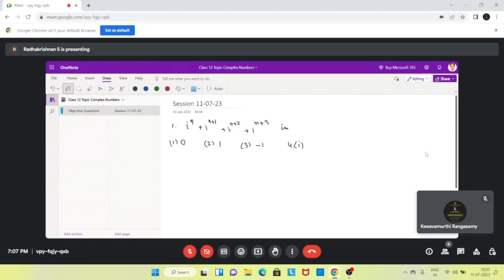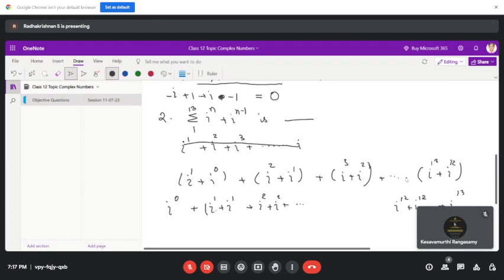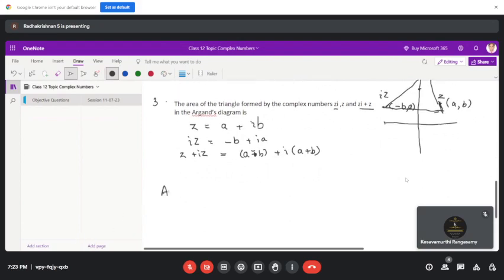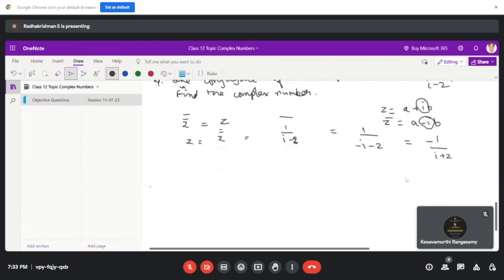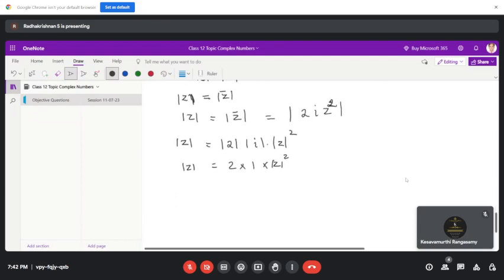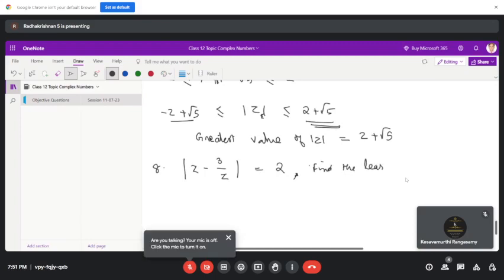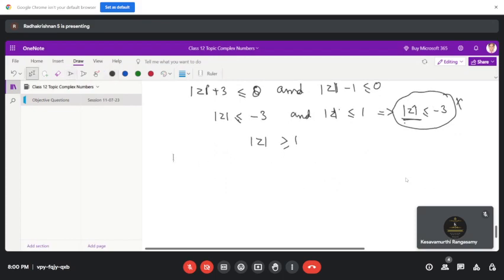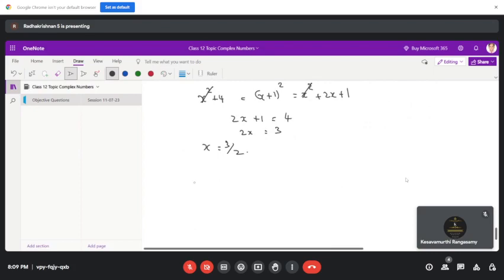JEE 2024 MATHS CLASS DT JULY 11, 2023 / COMPLEX NUMBERS